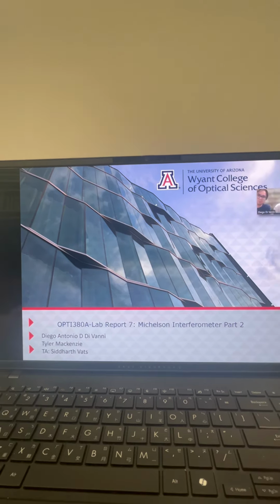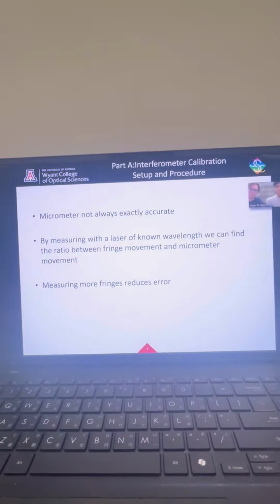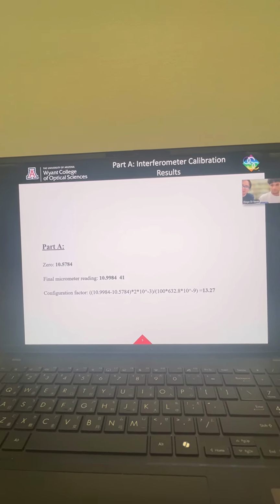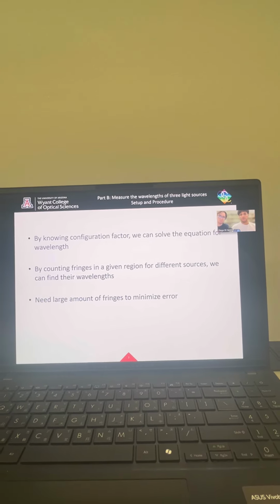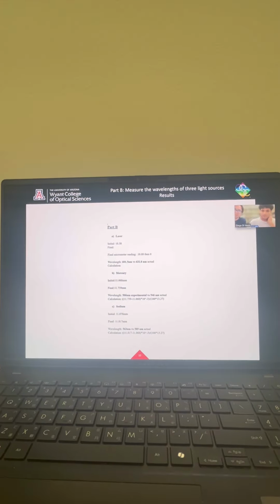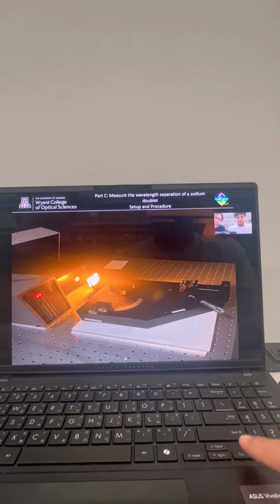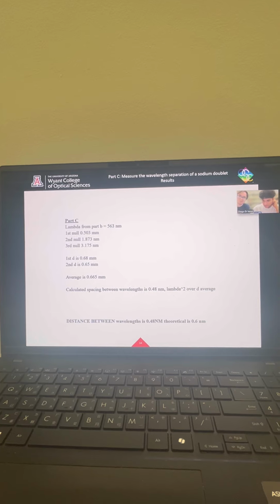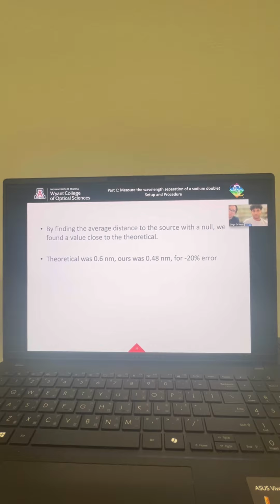OPTI380A Lab Report 7: Michelson Interferometer part 2.